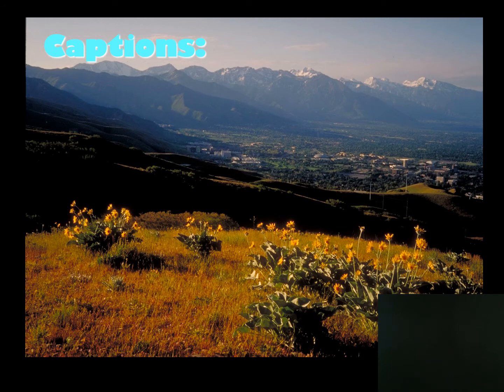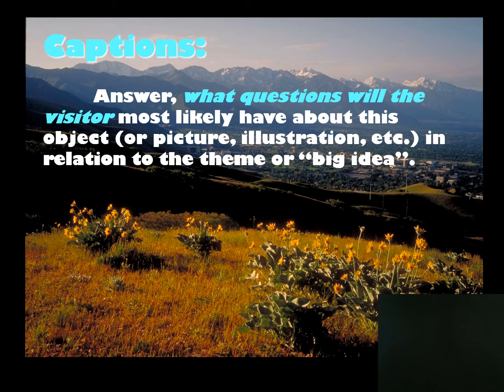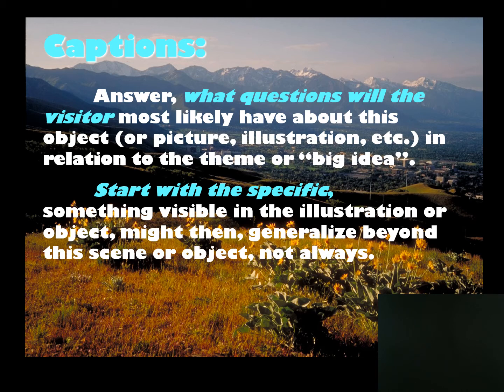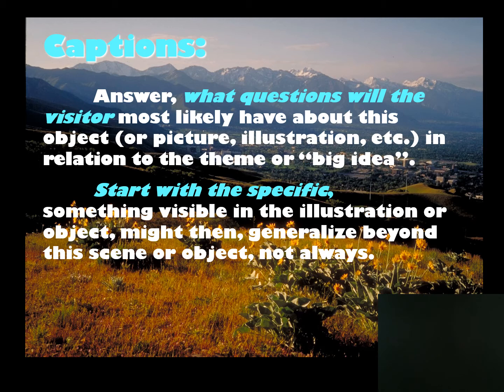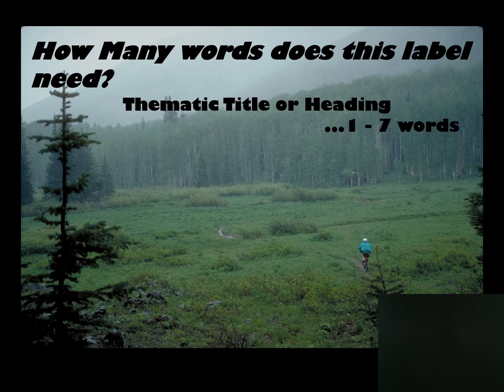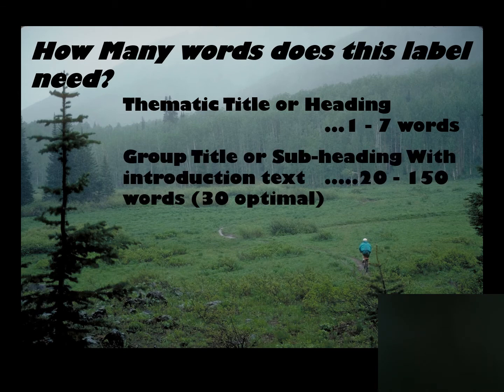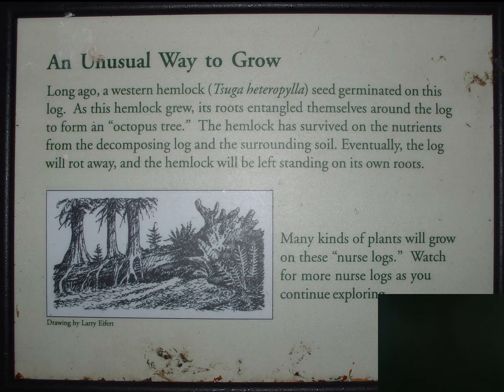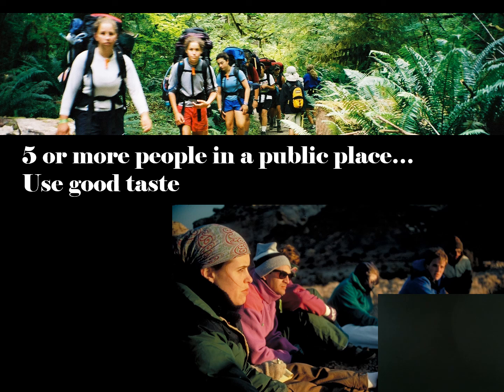4430 (3of3 Writing Well) Labels & Copyrights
No one consistently writes labels for images better than the National Geographic. Their captions answer the most likely, specific question you ponder upon seeing the image. Then the caption writer will take the specifics of the image and generalize it to a larger geographical area and to a larger universal concept. When you are writing an interpretive sign at a viewpoint or in a visitor center museum, remember this flow from the specific to the universal.
In education, in a classroom, we have a little more leeway in what materials we use. In the broader world, remember: "if it is created, it is copyright protected" - do not steal.